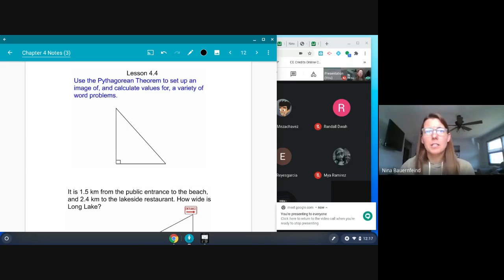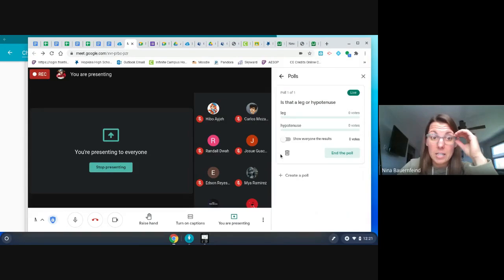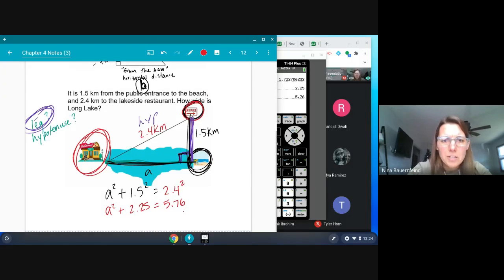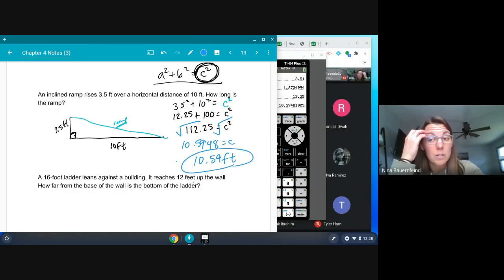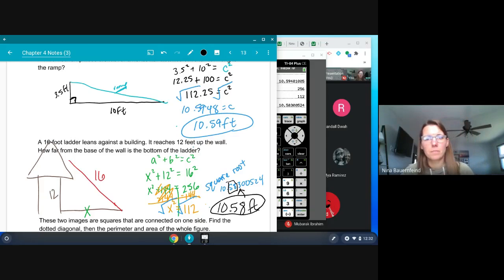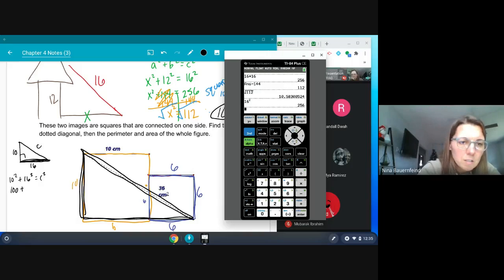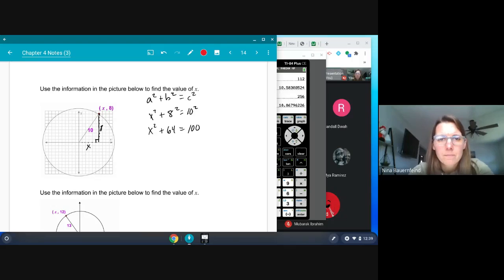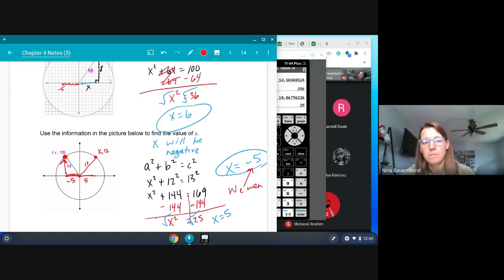Lesson 4.4 (GE)